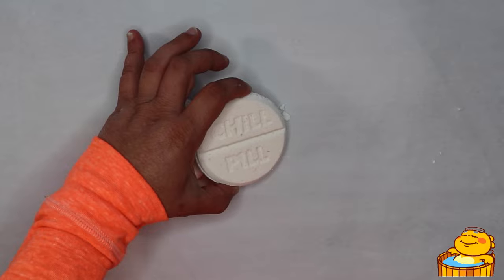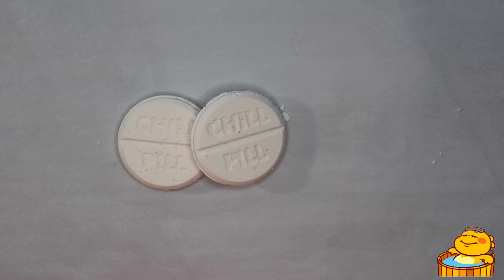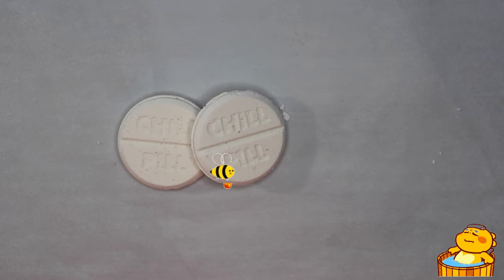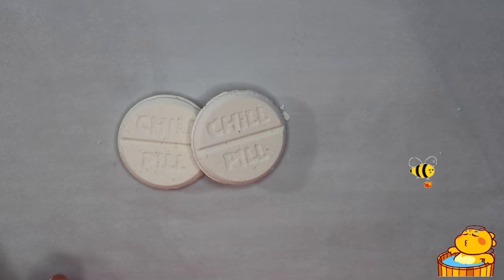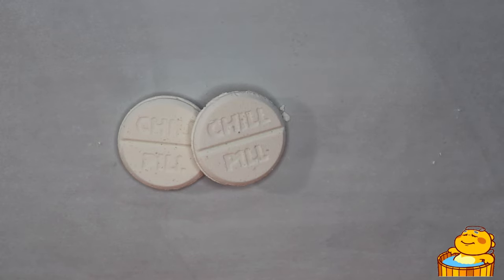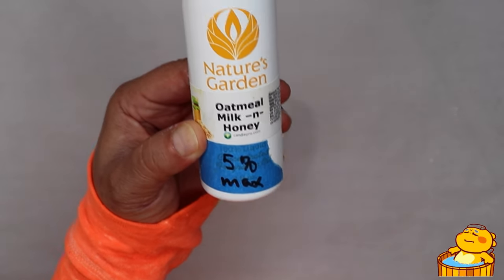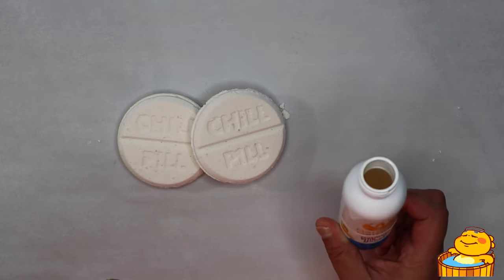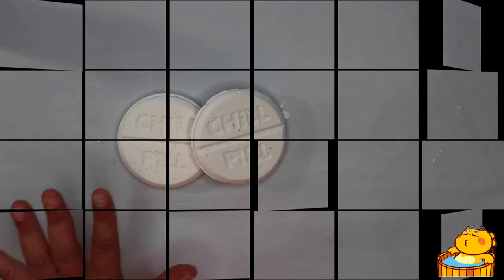Relaxing Chill Pill Bath Bomb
The bath bomb contains nourishing and soothing ingredients for a luxurious and relaxing bath.

Formula
2 Cups Baking soda
1/4 Cup Colloidal Oats
1/2 Cup Epsom Salt
8 Tbsp SLSa
5 Tbsp Water
2 Tbsp Avocado Oil
2 Tbsp Poly 80
2 tsp Coco Betaine
1.5 Tbsp FO
1 Cup Citric Acid